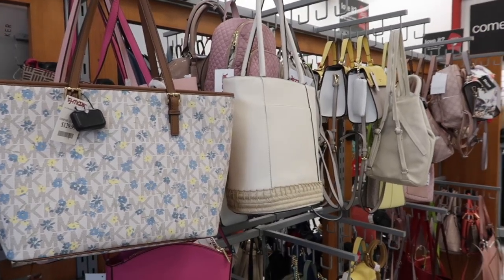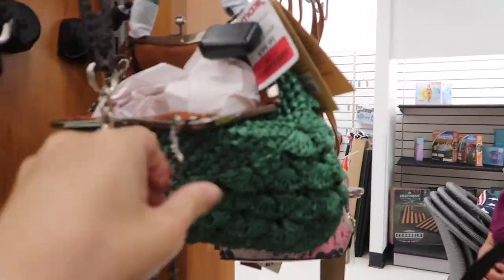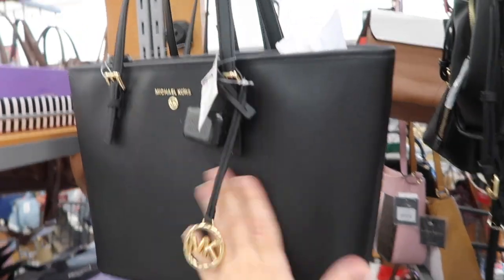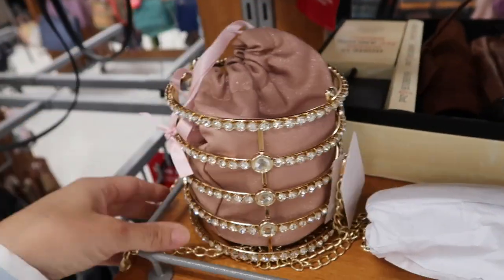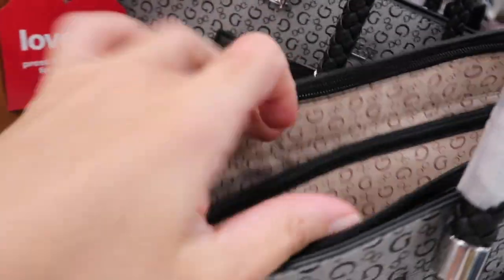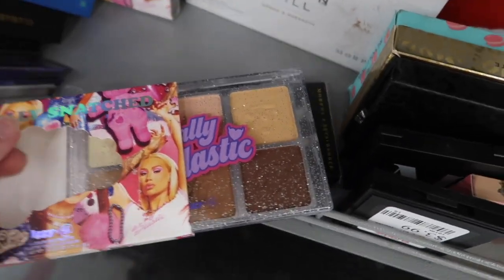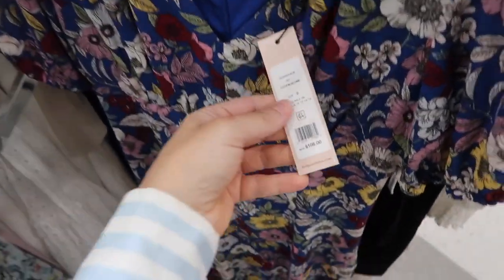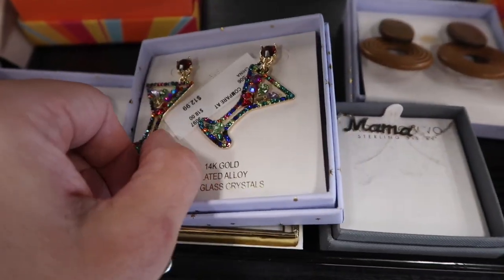TJMAXX SHOP WITH ME // NEW AT TJMAXX // AFFORDABLE FASHION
i ladies - today I am excited to share a TJMAXX  SHOP WITH ME!  Today I  looked at the SHOES, and HANDBAGS.